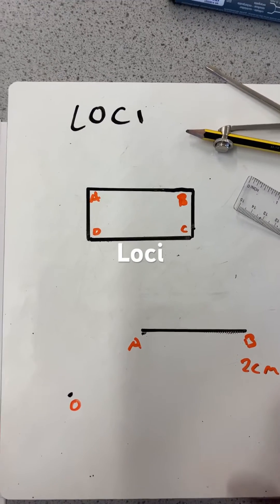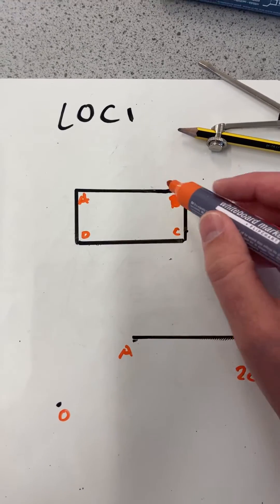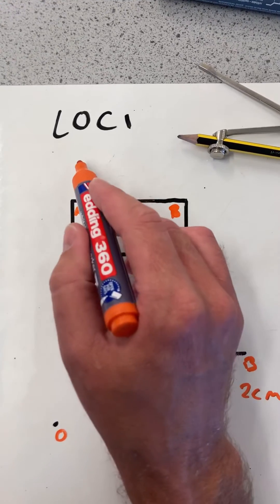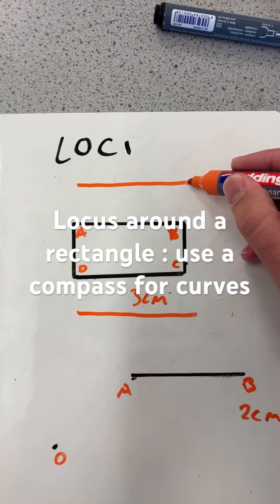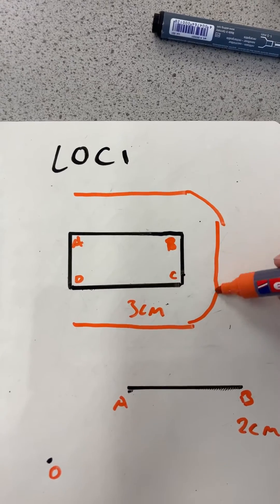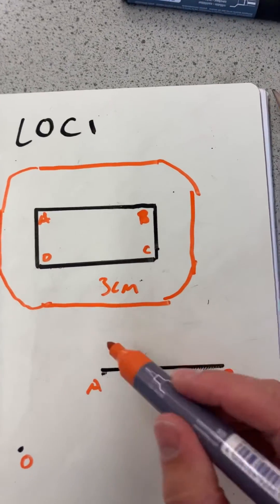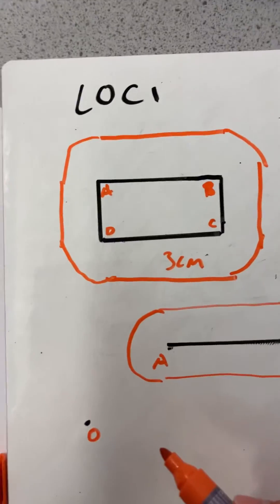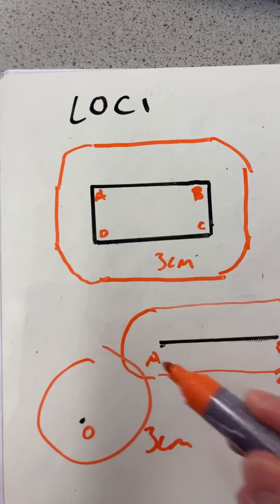Loci gcsemaths locus from a line, point and rectangle ; use a compass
Maths short on loci (locus)

Check out
Bearings